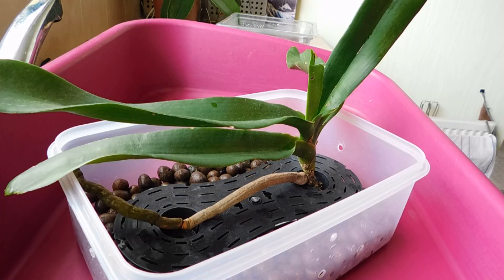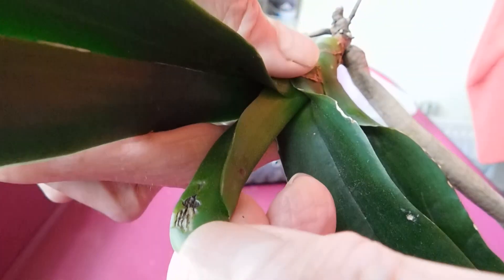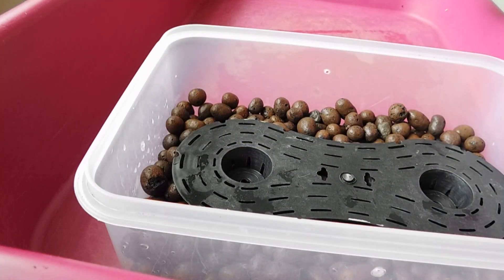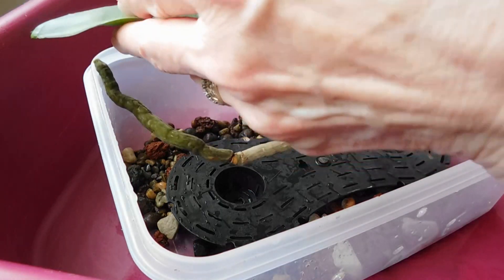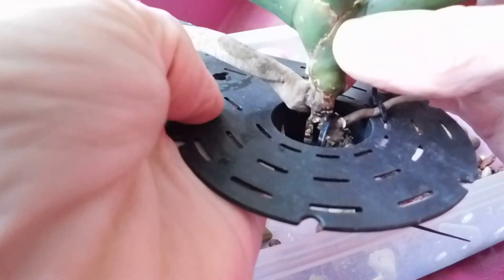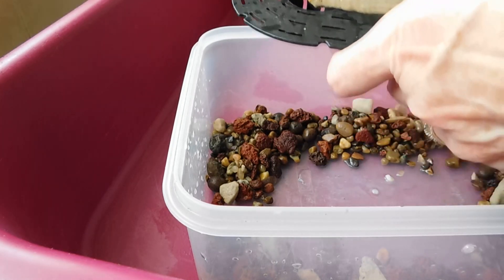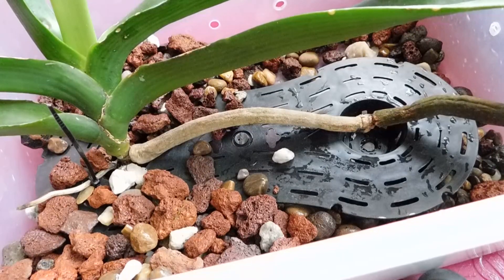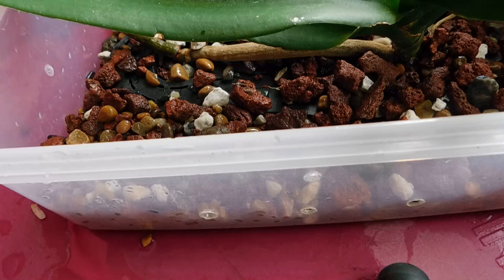Problem solving; Rhynchostylis gigantea Peach